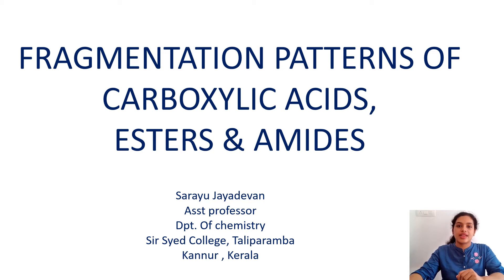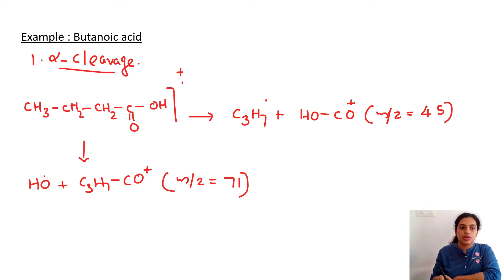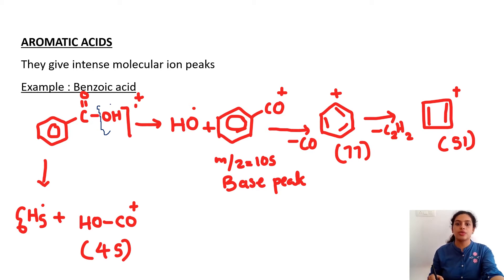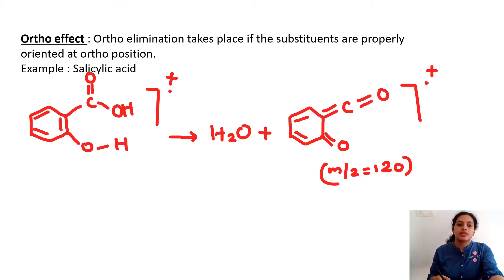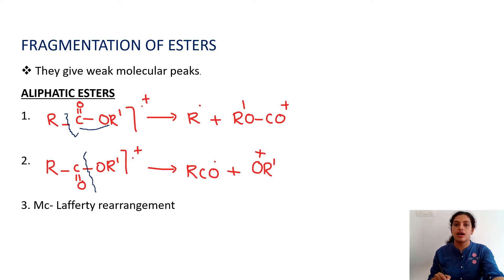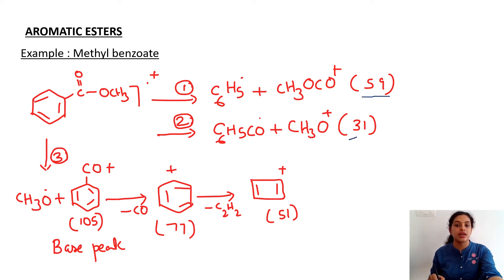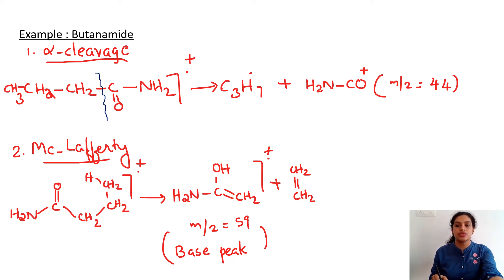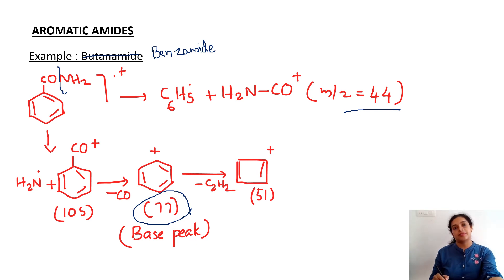Fragmentation patterns of Carboxylic acids, Esters & Amides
Fragmentation patterns of Carboxylic acids, Esters & Amides - Mass spectrometry- MSc Chemistry